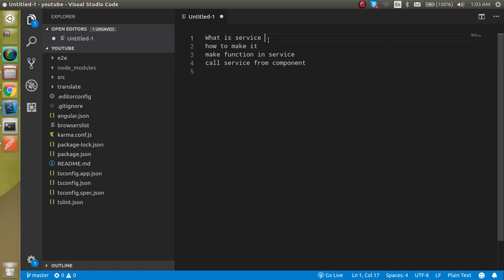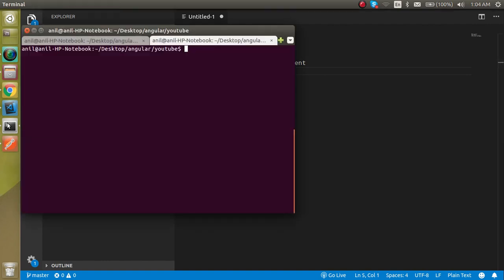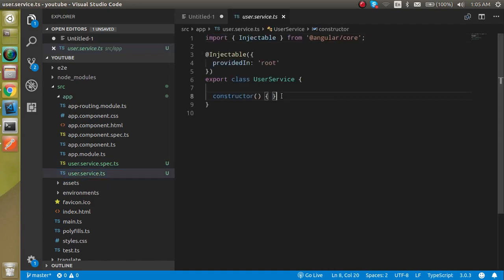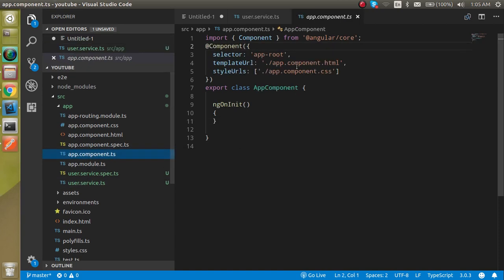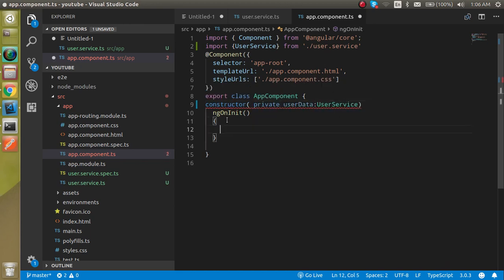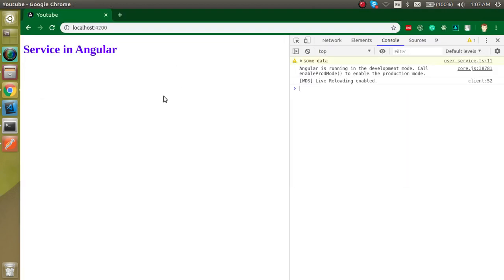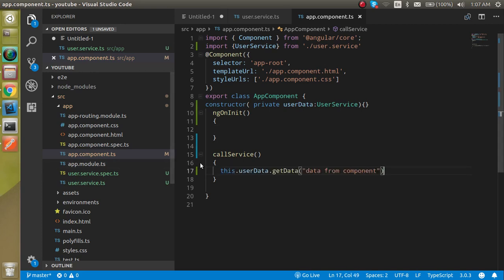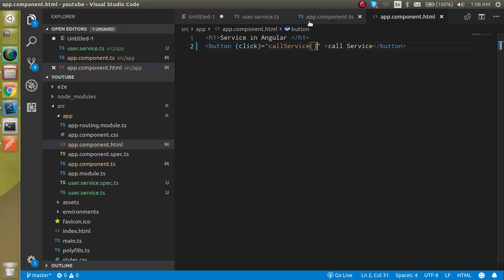Angular 9 tutorial # make Services with example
in this angular 9 tutorial, how we use service  with the simple example by anil Sidhu in the English language

step of videos
what is service
how to create a service (ng g service  userService)
how to register it